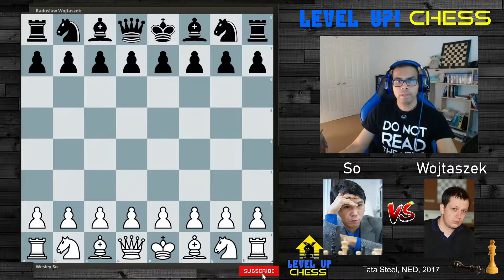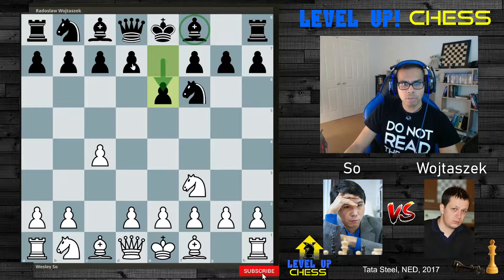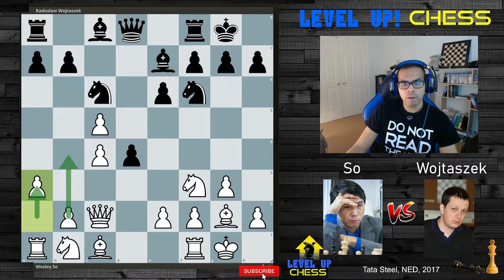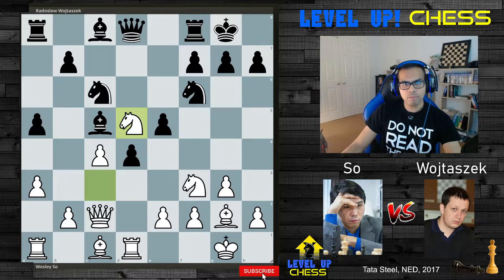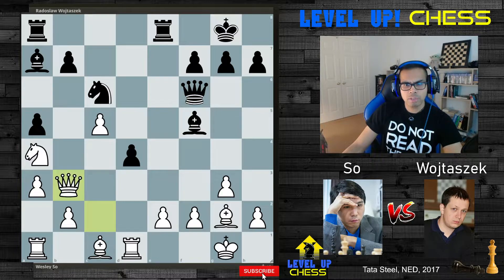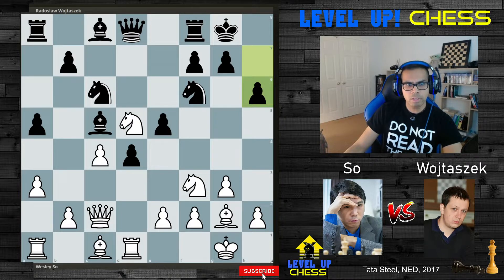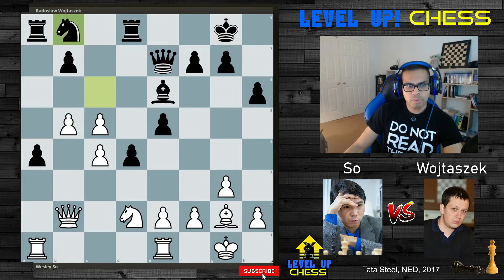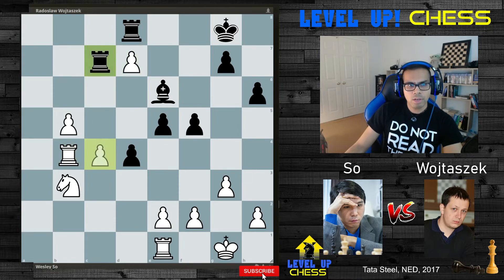Why Wesley So Is A Genius! | Part 2 | Amazing Chess Games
Hello Good People and Welcome Back!

In this game, Wesley So channel his inner Kramnik, Karpov and/or Carlsen to produce a game that slowly squeezes the opponent resulting in a beautiful finish!

This channel features all things chess! I have decided to embrace the joy of playing, improving and connecting with other who also enjoy the game of kings!

What can my viewers expect? Glad you asked.

There will be Daily Puzzle Shorts and Online Recaps, Weekly Streams, My Personal Road to Chess Improvement and my very mortal analysis of Amazing Chess game both Classics and Brand New Ones!

I hope to see you at the chessboard!

Audio and Song Credits

Track: ASHUTOSH - Time
♪ Chocolate (Prod. by Lukrembo)